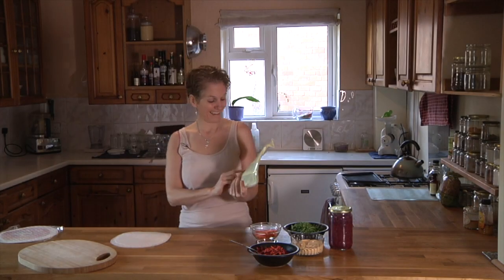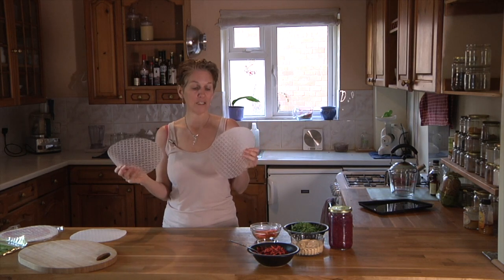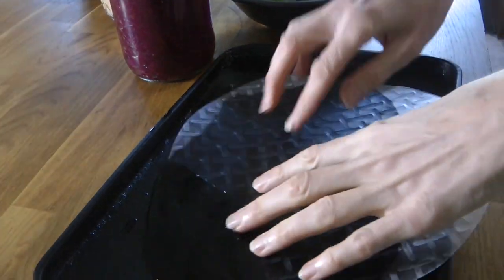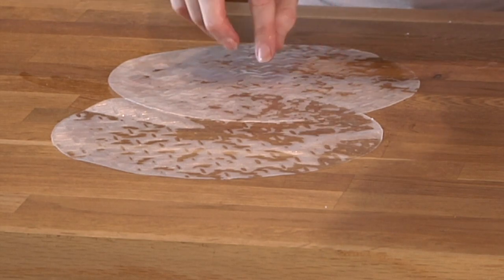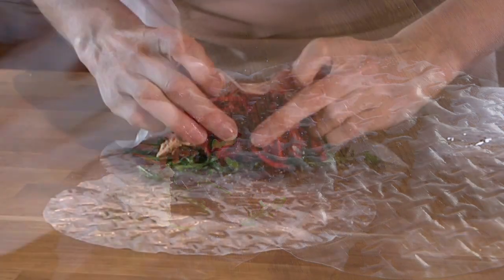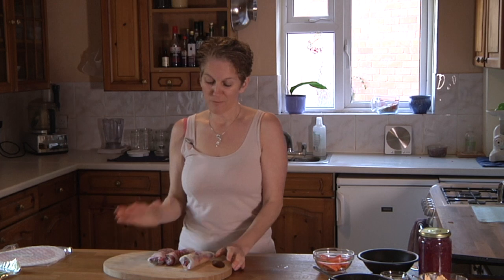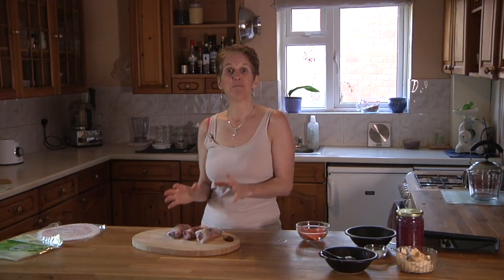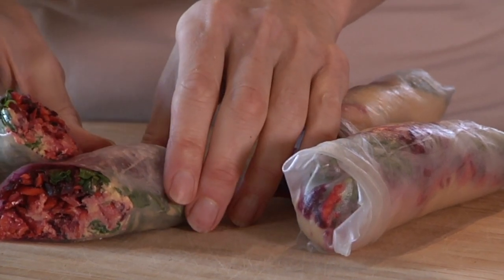How to make Spring Rolls with rice paper - that work every time!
Step by step guide on making excellent spring salad rolls using rice paper wraps. An excellent gluten-free vegan lunch box snack.